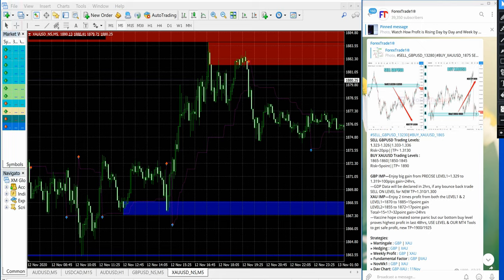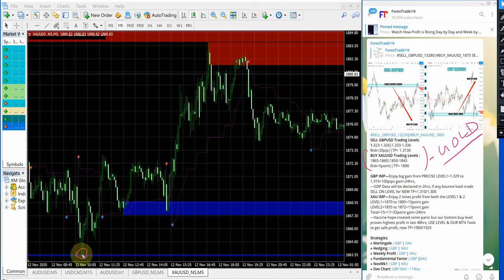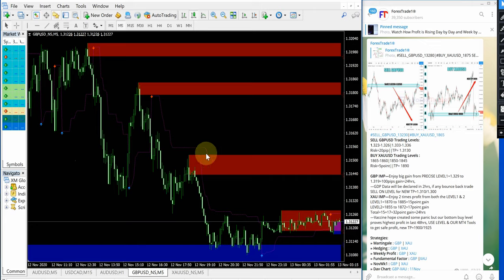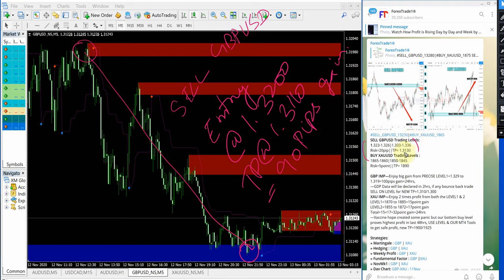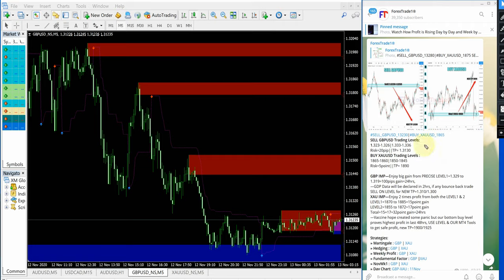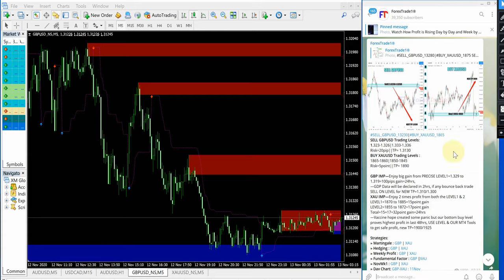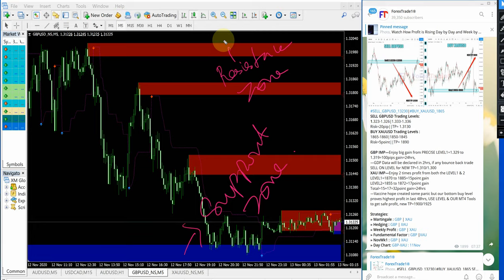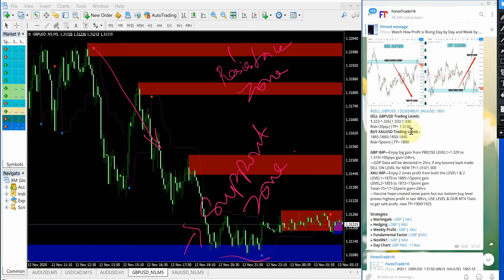24.3.21 OIL, GOLD AND GBPUSD PERFORMANCE VIDEO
BUY USOIL » 3.8point gain
SELL GBPUSD » 60pips gain
BUY XAUUSD » 11points gain